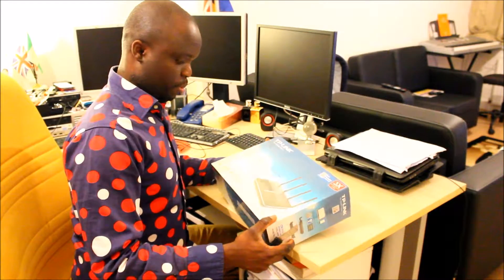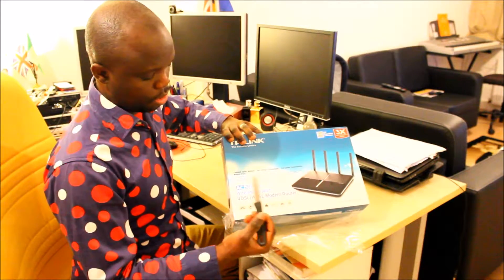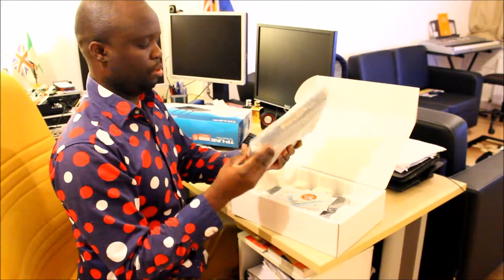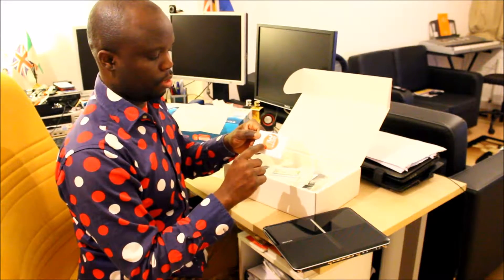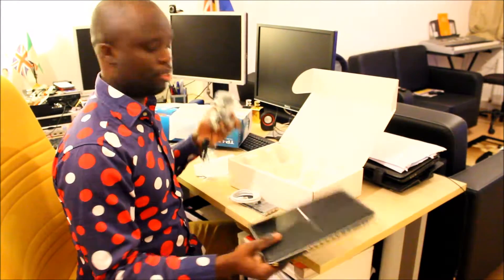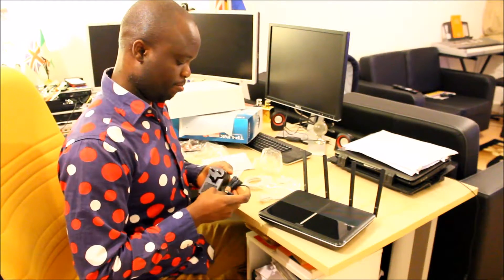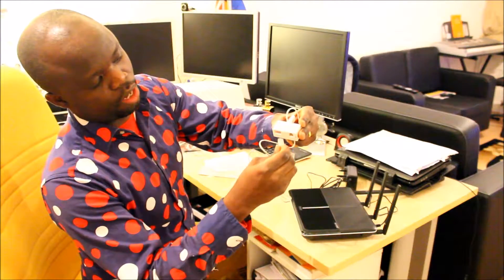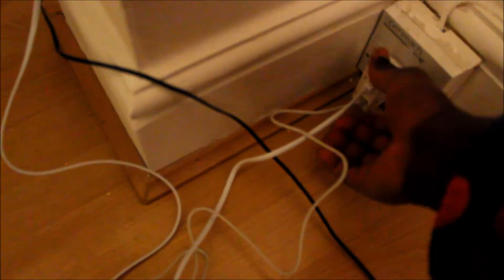Unboxing TP-Link AC2600 Dual Band Wireless MU-MIMO Gigabit VDSL/ADSL Modem Router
Unboxing  and assembling TP-Link AC2600 Dual Band Wireless MU-MIMO Gigabit VDSL/ADSL Modem Router